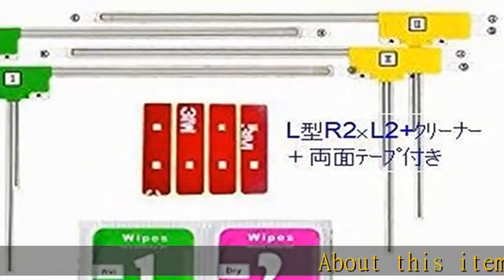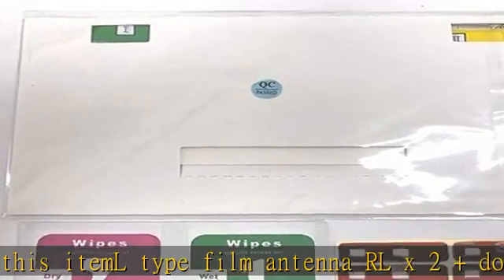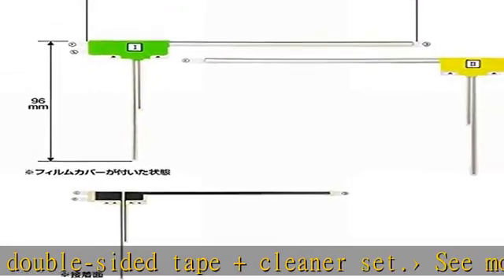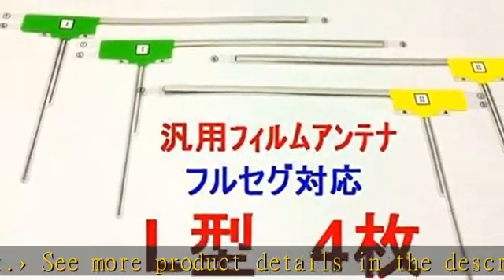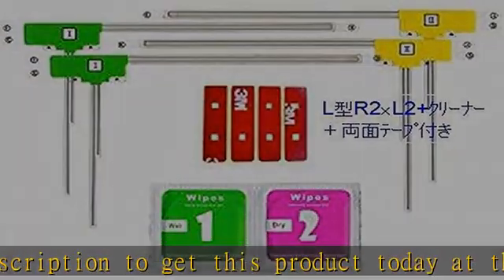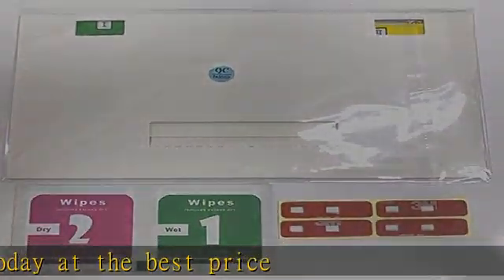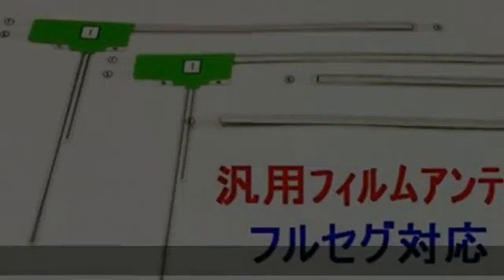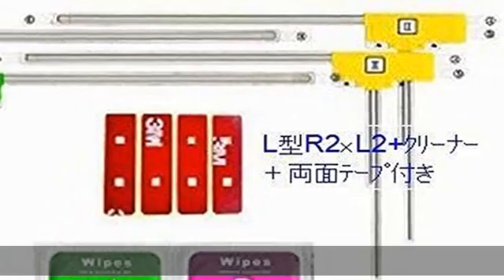フルセグ4チューナー４アンテナ対応 左右２枚×２ 計４枚 フィルムアンテナ L型 貼り付け ワンセグ・フルセグ対応 補修用 汎用 左右 カロッツエリア クラリオン パナソニック アルパインその他